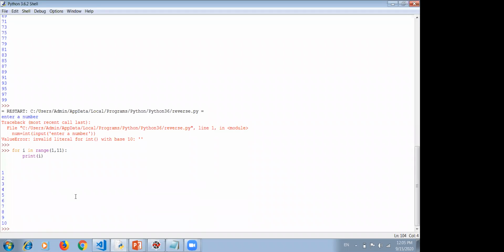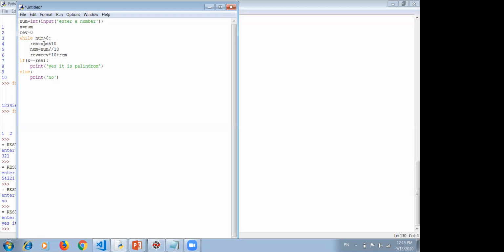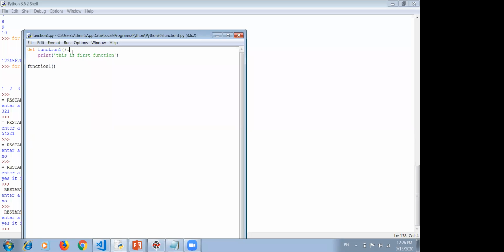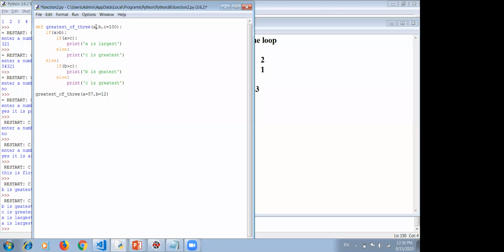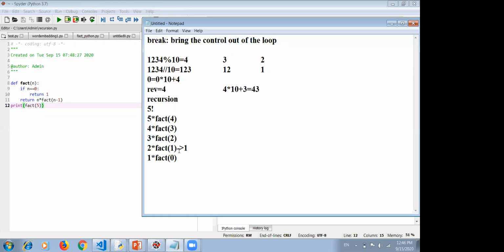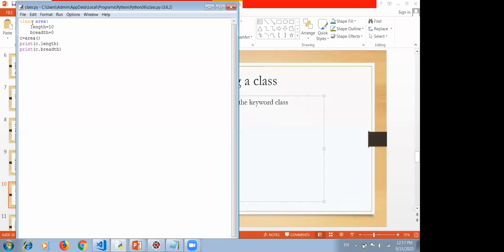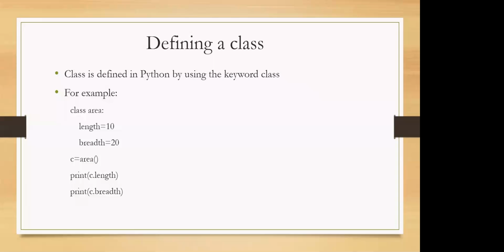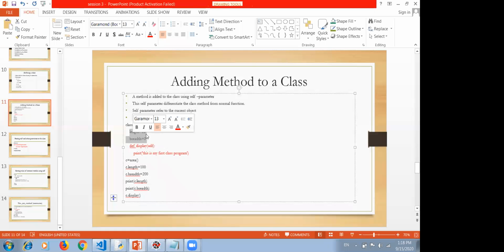SCMP-2020 (Day-7, Session-2) JCBUST-YMCA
"A Two Week Workshop on Scientific Computing using MATLAB and PYTHON"

By Dr Sanjeev Kumar Sharma, Department of Computer Science and Applications, DAV University, Jalandhar.